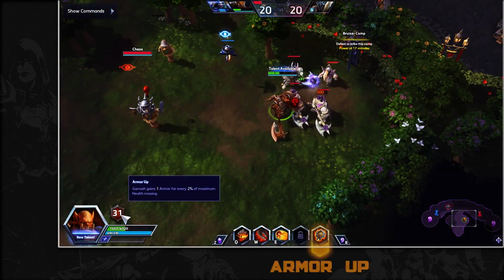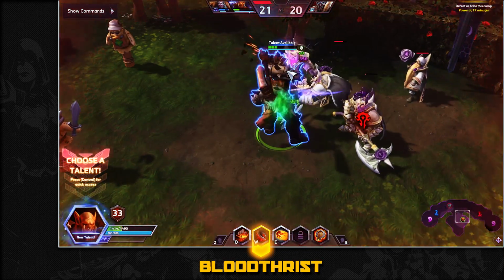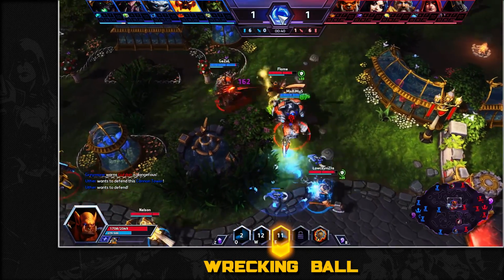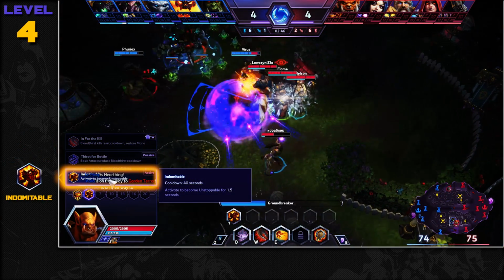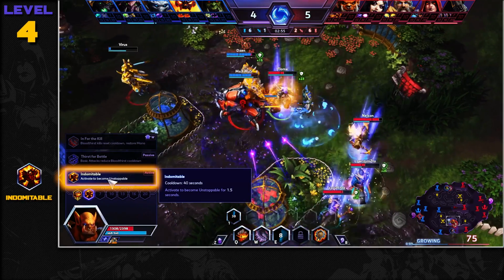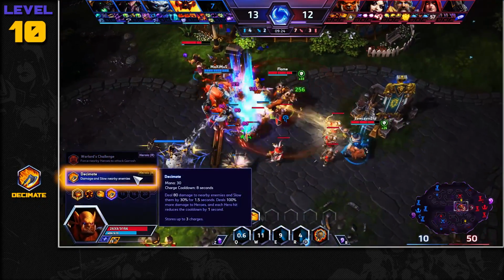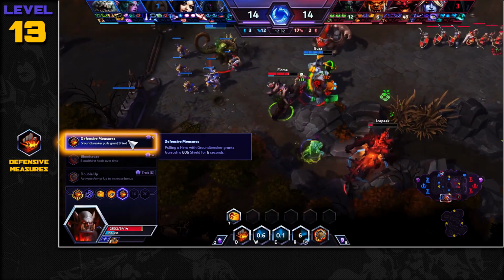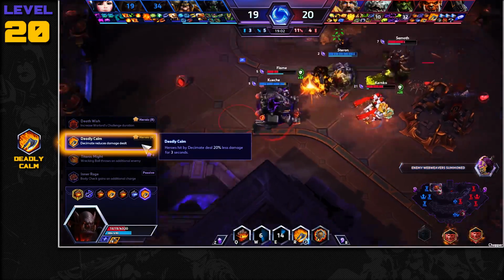Hots Garrosh Guide 2017 - Garrosh Build and Gameplay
Description
Garrosh, the orc warrior has one of the coolest talent choices so far! Check out our video so you can get a good build to start learning the True Warchief right now!

Garrosh is a tough tank to kill with disabling abilities befitting a true warchief. Check out his talent build and show him some love.

Garrosh’s Talent Build

Level1: Warbreaker
Level4: Thirst for Battle
Level7: Intimidation
Level10: Decimate
Level13: Defensive Measures
Level16: Mortal Combo
Level20: Deadly Calm

Heroes of the Storm is Blizzard's first MOBA and has proven to grow fast within the casual and the competitive scene. With a highly team focused game-play and a variety of battlegrounds to play on, HotS delivers a unique fast paced game-play with lots of options when it comes to strategy and objectives.